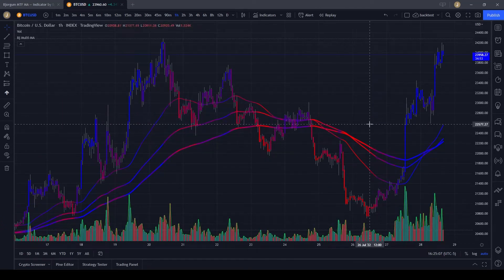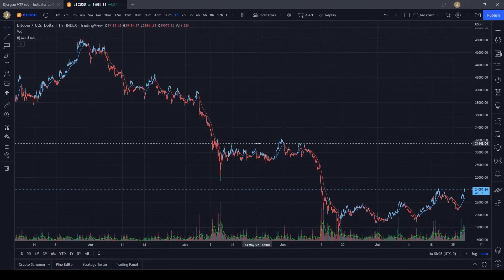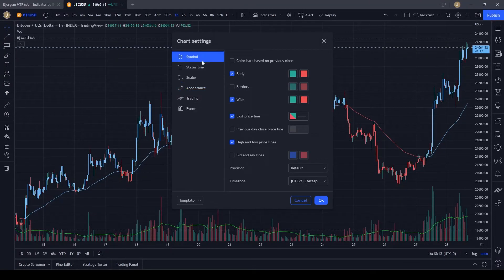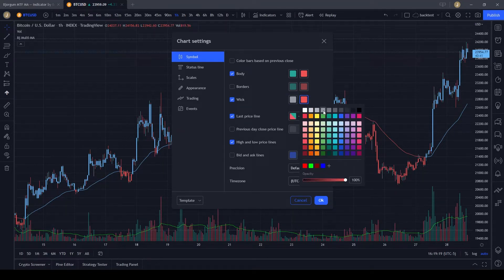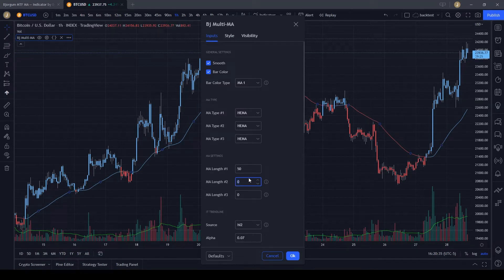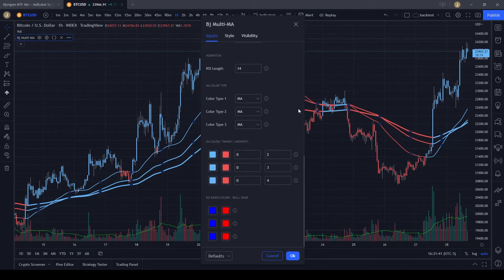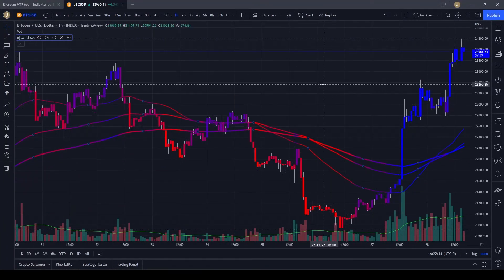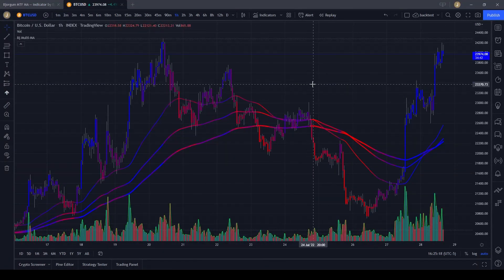BJ MTF MA RSI Color Display Settings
This is a short tutorial for the TV members asking how to make BJ's MTF MA look the way it does in my screen shots.